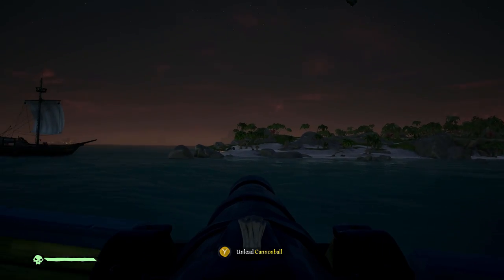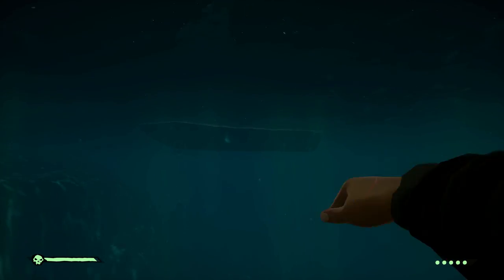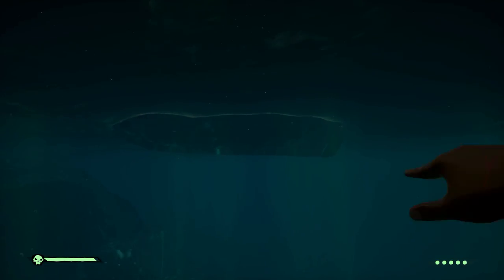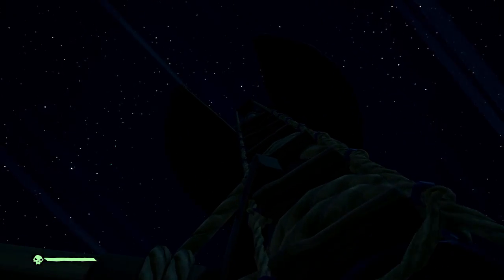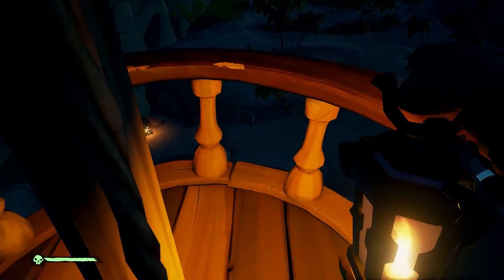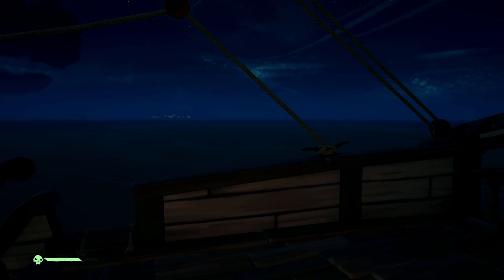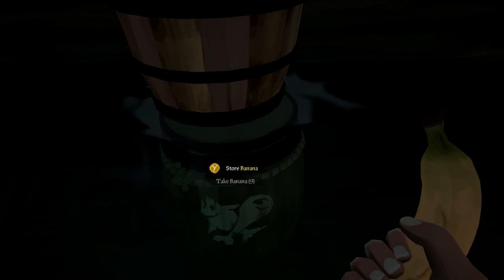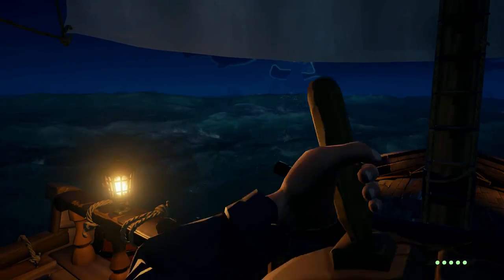HOW THE MEGALODON WORKS | SEA OF THIEVES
Hey everyone!!

As you are all aware the Megalodon is now available to hunt in the Sea of Thieves open world. In this video i aim to explain in as best detail as possible, how to find the Megalodon!

I will be posting updates ASAP in the comments!
Happy hunting

Sea of Thieves is an action-adventure video game developed by Rare and published by Microsoft Studios for Windows 10 and Xbox One. The game allows players to take the role of a pirate sailing the seas of a fantastical world either solo or as part of a crew of up to four players. The game features both co-operative and player versus player combat. It was released to a limited selection of countries.

Players can collect coins by completing missions called voyages, taking loot from other ships, or raiding a skeleton fort that contains large amounts of gold. The gold can be used for purchasing everything from re-skinned weapons to new hulls and sails for the ship. These items are cosmetic and do not affect combat. The weapons are given to the player at the start of the game, and have five rounds of ammo before needing to find an ammo box to restock. The four usable weapons are a flintlock, a blunderbuss, a long rifle, and a sword. Two weapons can be carried at once.

Sea of Thieves was developed by Rare. Its pirate theme can be traced back to Project Dream, another pirate-themed video game in the 90s that eventually became Banjo-Kazooie.

Sea of Thieves was developed using Epic Games' Unreal Engine 4. Development started in 2014 with the idea of "Group Shaped Narrative", which Gregg Mayles of Rare described as "a clumsily titled concept [that] envisaged a different type of multiplayer game where players would create 'experiences that are entertaining to watch'". The game, codenamed "Athena", did not originally focus on pirates at the time. Instead of a regular character creator, the game features an "infinite pirate generator", that randomly generates a carousel of eight pirates with various body types and faces; players can pick one to play, look at eight more, or can lock one appearance in place while the others change. In November 2016, Rare launched the Insider Programme to give select members access to an in-development version of the game. Rare used the Insider Programme for testing purposes and to get feedback from players.